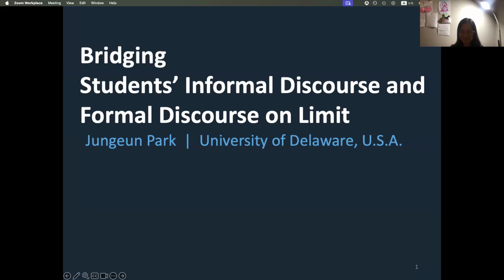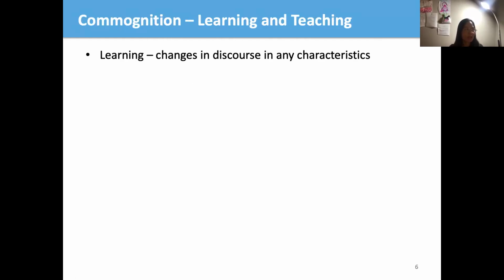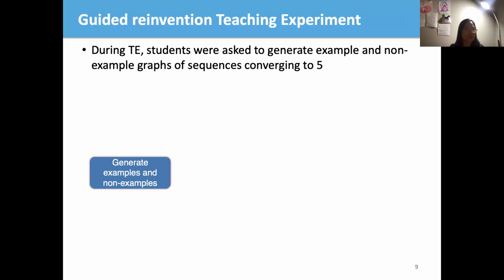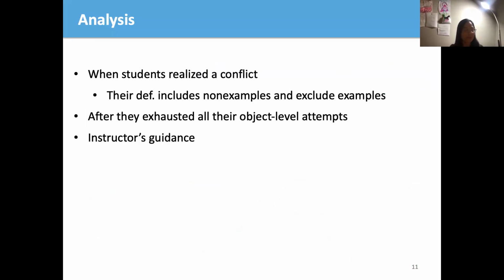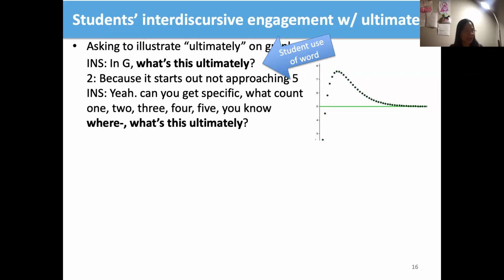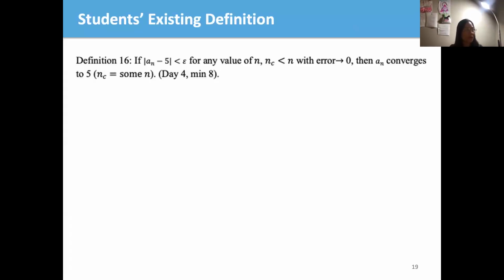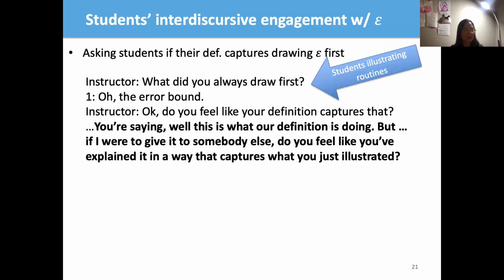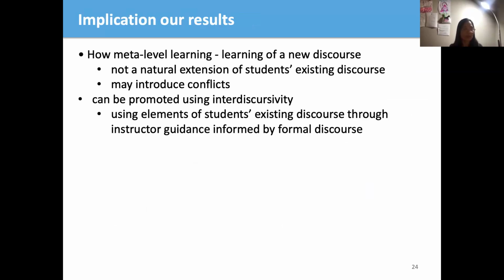Bridging students’ informal discourse and formal discourse on limits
Jungeun Park

Definitions of mathematical terms are often presented as part of formal mathematical discourse, which students are expected to accept even when these definitions conflict with their existing thinking. Considering defining as part of students' developing mathematical discourse, we examined students’ progression from initial discourse to formal discourse as they reinvented a definition of the limit of a convergent sequence with the instructor’s guidance. Initially, students faced a conflict when their definition failed to classify graphs of sequences that they created – intended as examples and nonexamples – into the examples and nonexamples as they had planned. This conflict was eventually resolved through activities in which students engaged with elements of their definitions using routines familiar to them, but in a manner deemed appropriate by the instructor. Our analysis focuses on interdiscursivity, the blending of students’ existing discourse and formal discourse. Our results show how students’ application of familiar routines led to new meanings and uses for these elements, ultimately introducing quantities and their relations to define sequence convergence – characteristics of formal discourse. This approach supports intrinsically motivated learning by allowing students to build mathematical discourse from their own discourse, and our study reports on how the interdiscursivity could promote such learning.